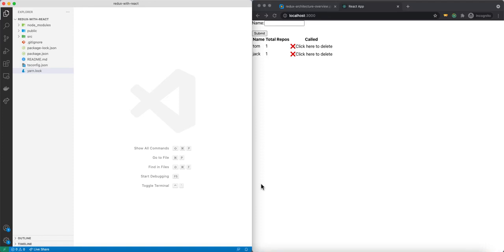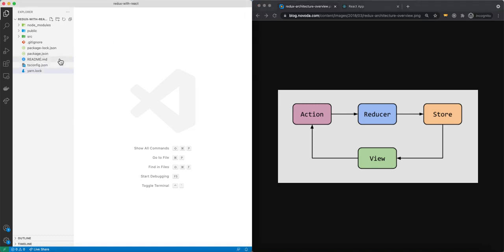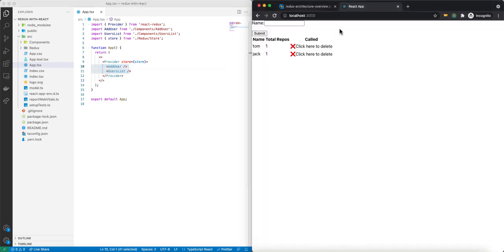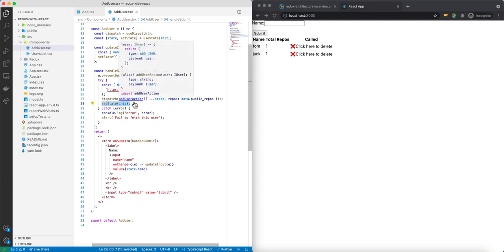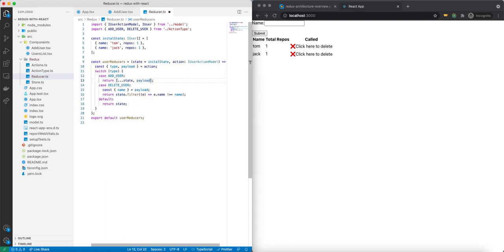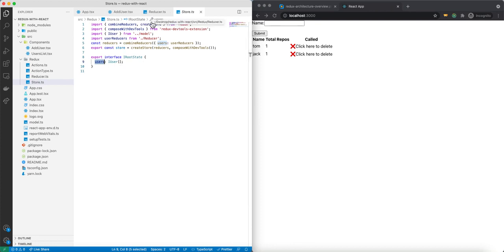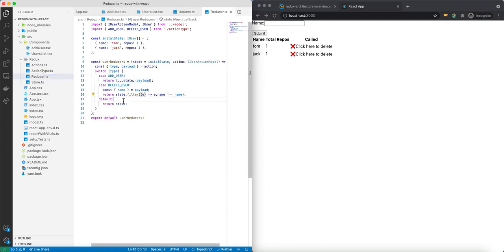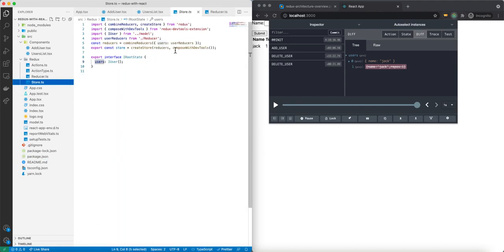Learn Redux with React & TypeScript | React Beginner Tutorial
Struggling to understand Redux in React?
This video walks you through the entire Redux workflow — using React + TypeScript — in the clearest, most practical way possible. You’ll build a real app that fetches GitHub repo counts, adds users, removes users, and updates state in real time using Redux actions, reducers, and the store.

We cover everything:
✅ How Redux data flow actually works (UI → Action → Reducer → Store → UI)
✅ How to dispatch actions with payloads
✅ How to integrate Redux with React using useDispatch and useSelector
✅ How to build reducers with TypeScript types
✅ How to manage a list of users & delete them dynamically
✅ How to install and use Redux DevTools in Chrome
✅ How to architect a clean, scalable Redux setup for React apps

Perfect for React beginners, TypeScript learners, and developers transitioning into state management.
🔗 RESOURCES & LINKS

⏱️ Timestamps (Keyword-Rich & Accurate)

00:00 — Using Redux inside a React + TypeScript project
00:36 — Overview of Redux workflow & data flow
02:15 — Setting up Provider, store, reducers, and Redux DevTools
03:59 — Building the Add User form (dispatch + Axios + action creator)
07:51 — Using useSelector to pull Redux state into React components
09:03 — Removing users with Redux actions & filtering state
10:53 — Live demo: add, fetch, delete users & inspect Redux state in DevTools